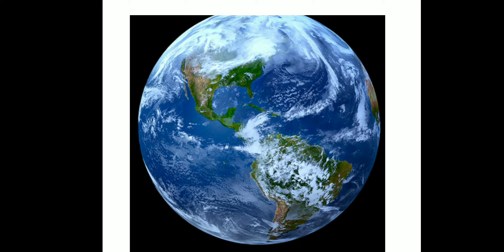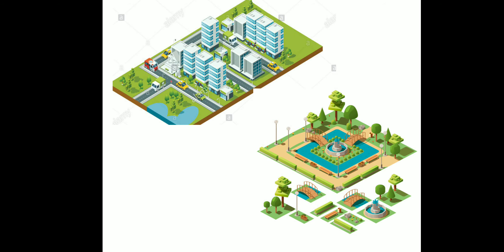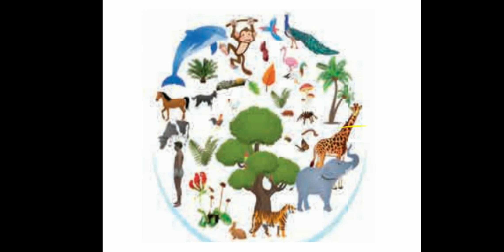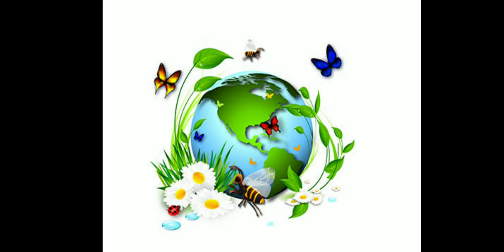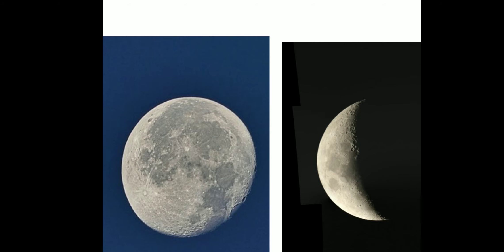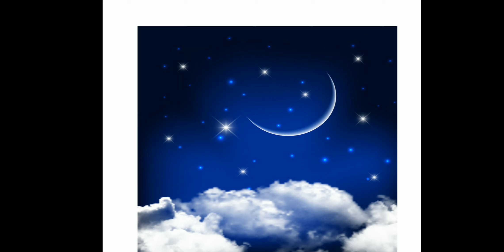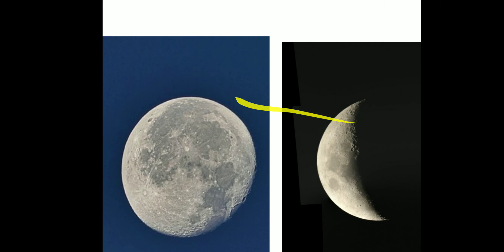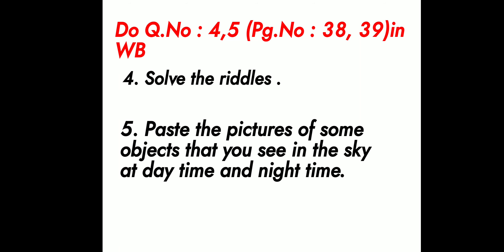G1 EVS 01.03